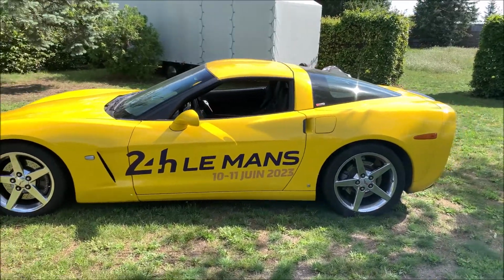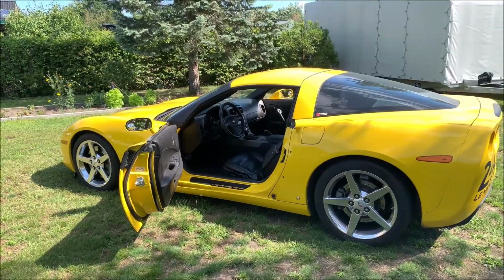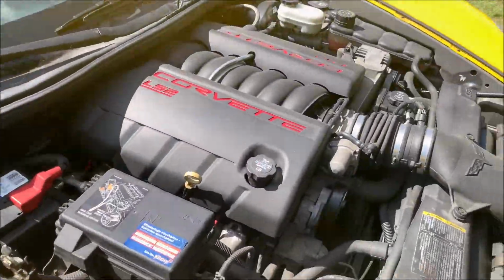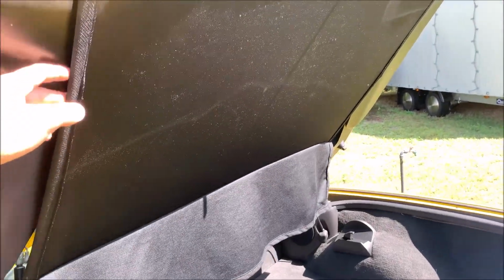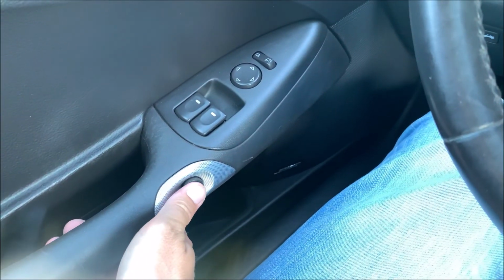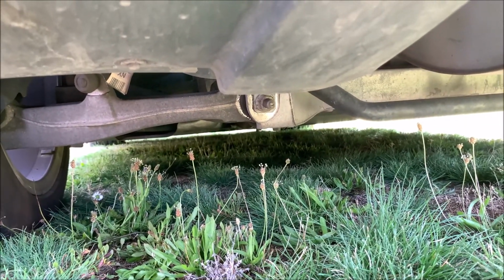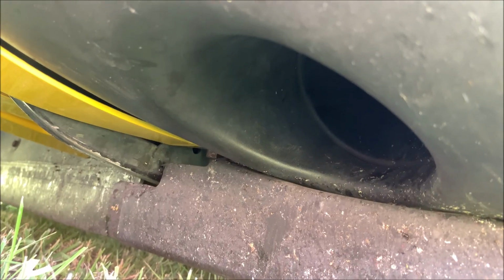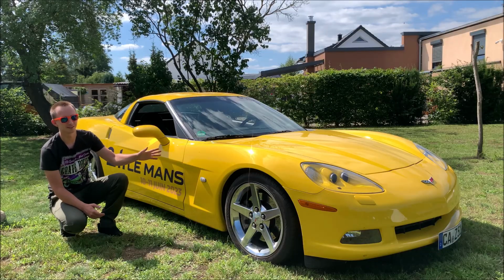My Corvette C6 - Details Explained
Let's take a closer look at my Corvette C6!

What's so special about a Corvette?
Why is the Corvette development approach different?
Why is the Corvette such a good package?